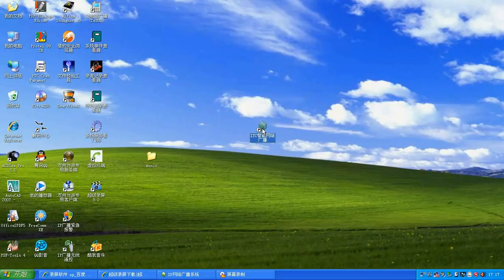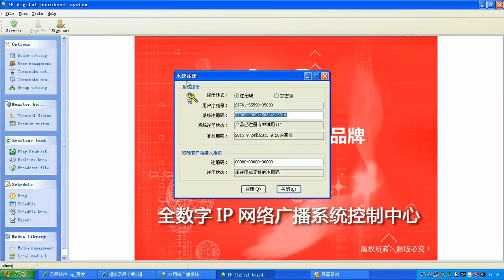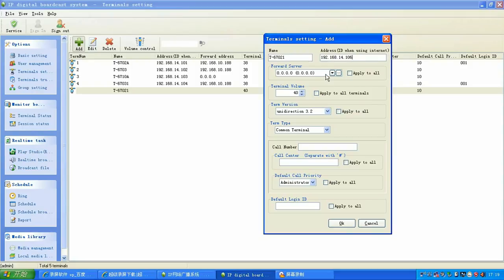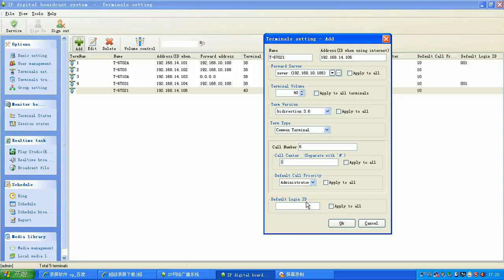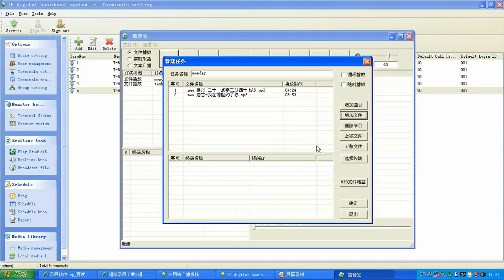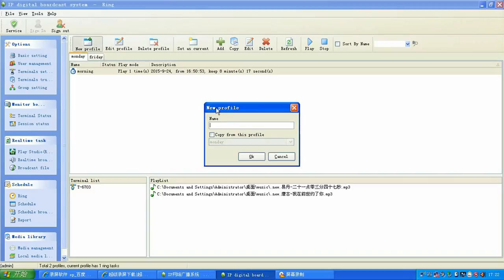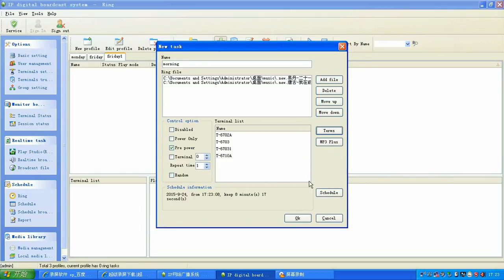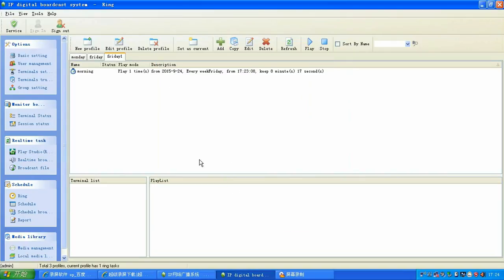ITC IP intercom Software configuration